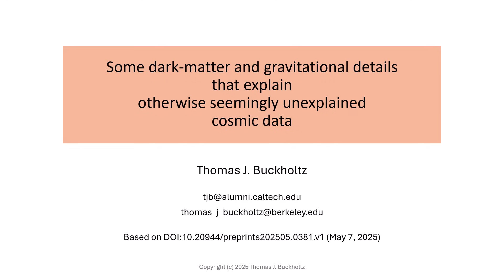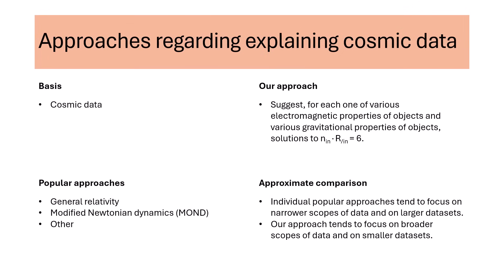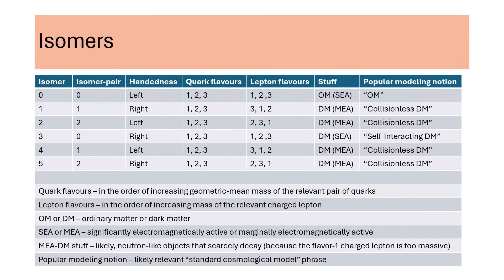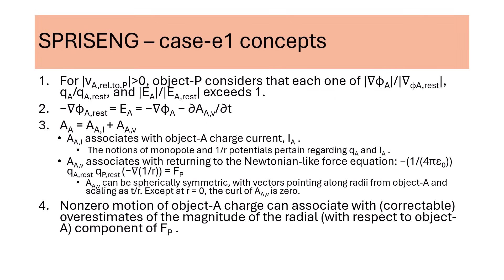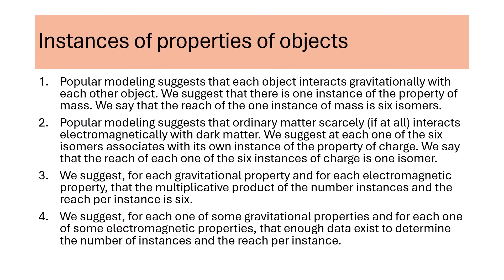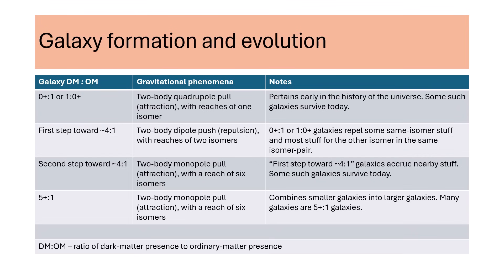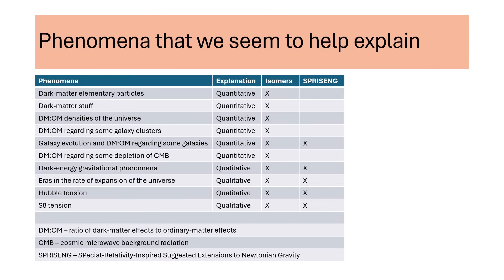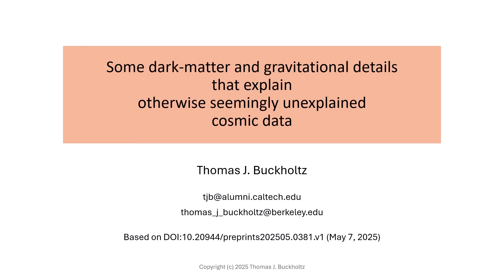Some dark-matter and gravitational details that explain otherwise seemingly unexplained cosmic data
We provide quantitative explanations for known ratios of dark-matter effects to ordinary-matter effects, and we suggest explanations for the rate of expansion of the universe and for cosmology tensions. Our work features a well-defined specification for dark matter. Our work features multipole expansions that combine Newtonian gravity and special-relativistic interpretations of properties of objects. Our work adds one integer-based equation to successful popular modeling. Some solutions of the equation help to quantitatively explain dark-matter-to-ordinary-matter ratios and help to suggest insight regarding galaxy formation, rate-of-expansion phenomena, the Hubble tension, and the S8 tension.